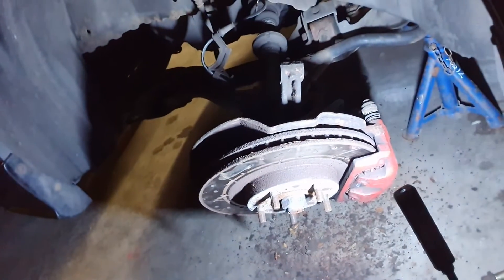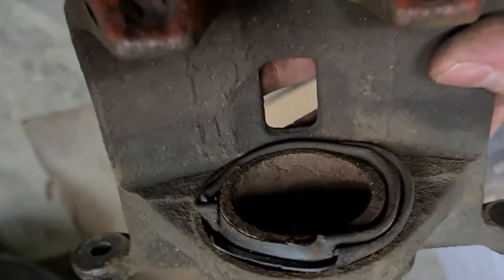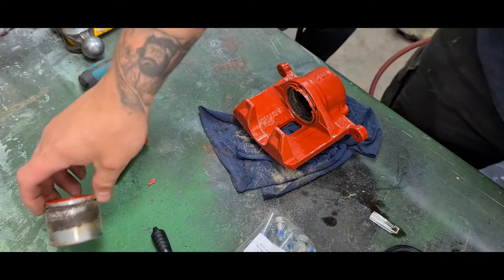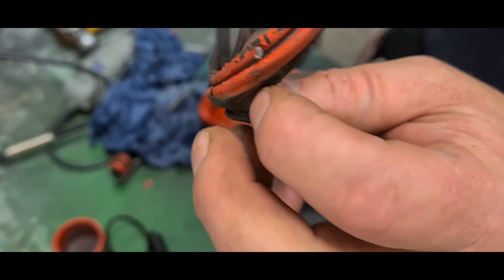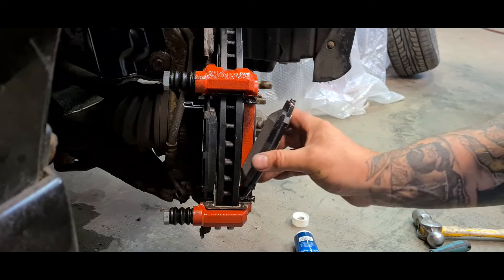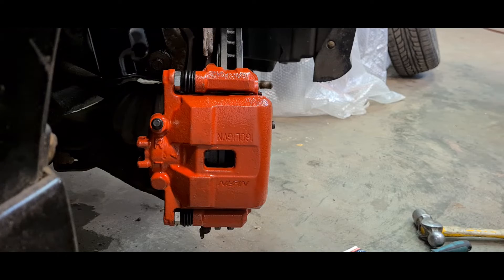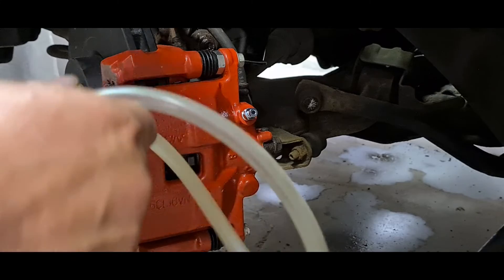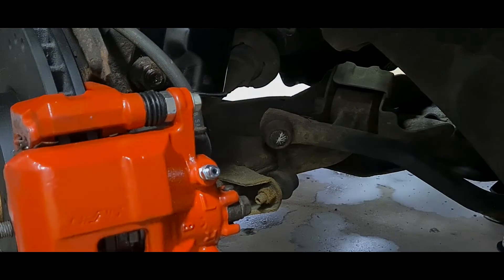Ep3 Type R front brake refurbishment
In today's episode I refurbish the front brakes on a Type R Ep3 civic (aka Harry). Calipers get stripped bare, fresh coat of paint, new seal kit and new piston. He also gets treated to a new disc and pad combo from Mtec.

Disc and pad combo:

Caliper piston and seal kit: